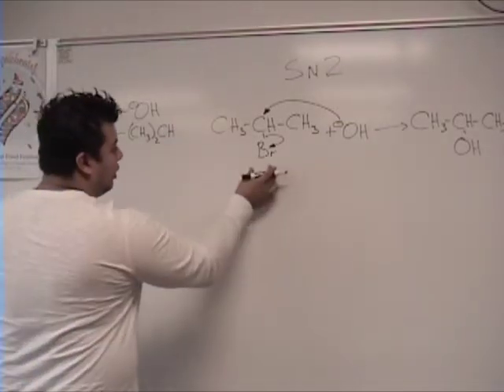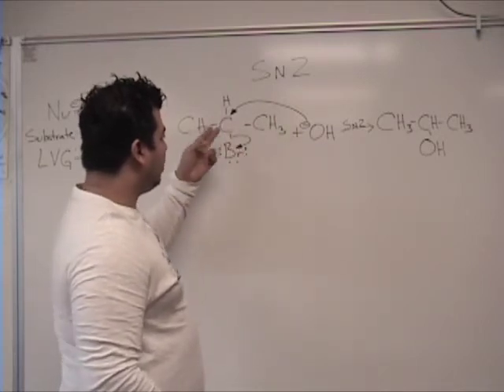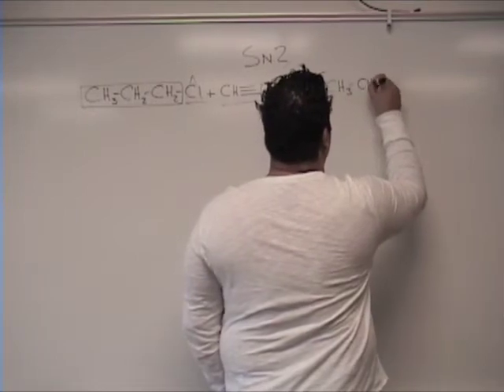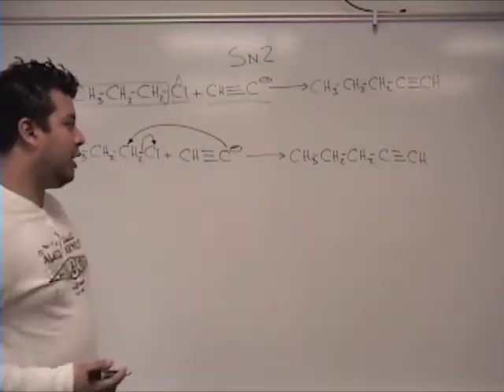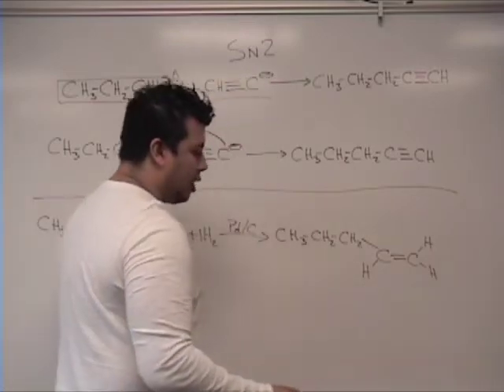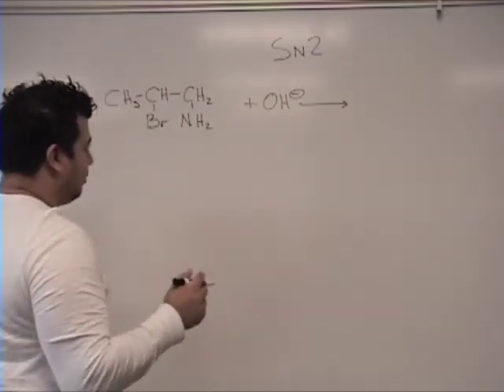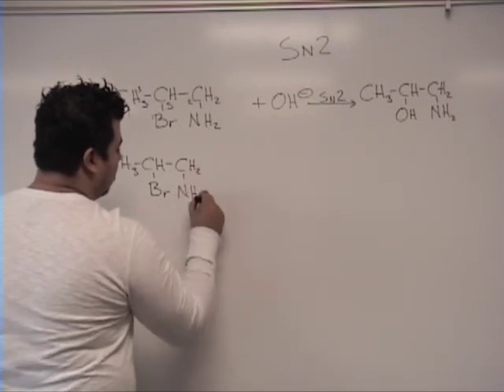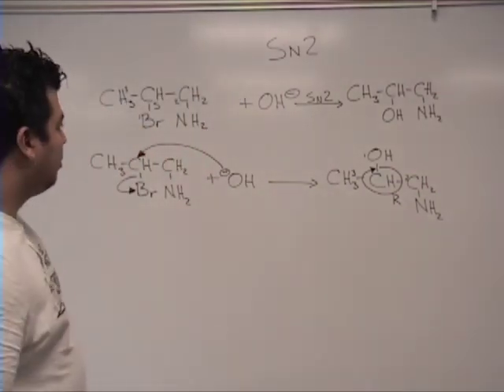Organic Chemistry - SN2 (Bimolecular Nucleophilic Substitution)